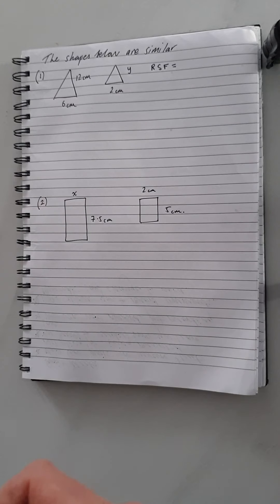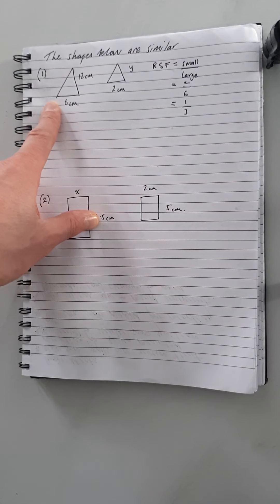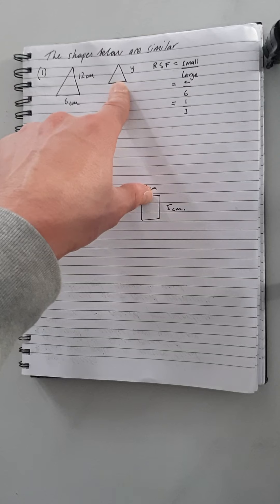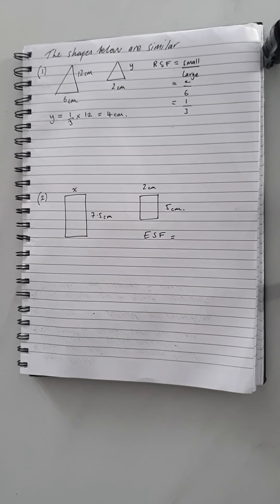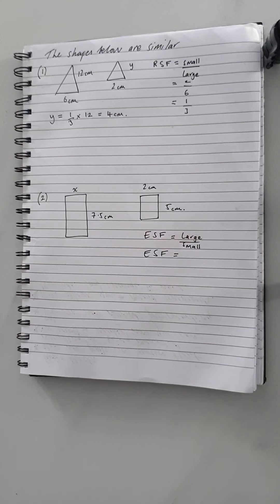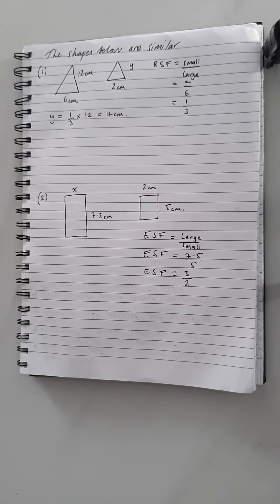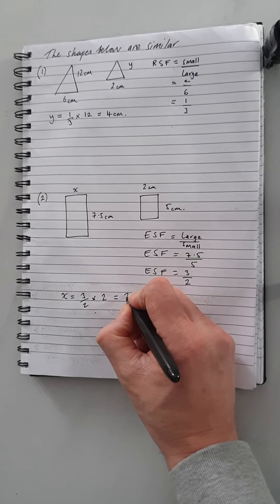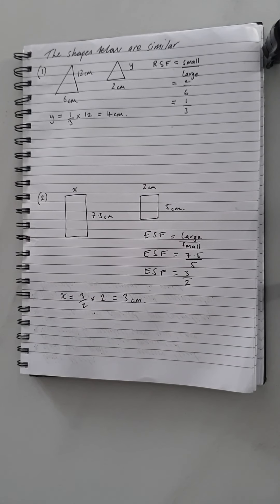Similarity: Finding Missing Sides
Using scale factors to find missing sides of similar shapes